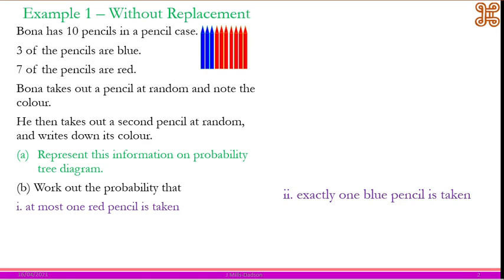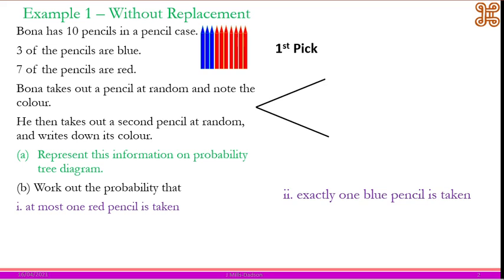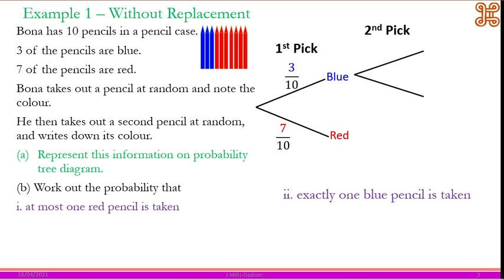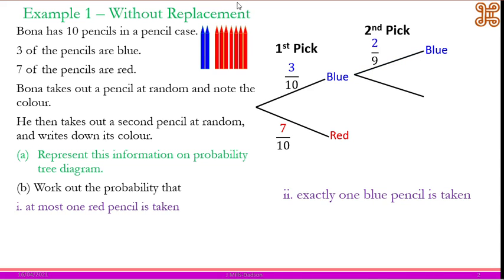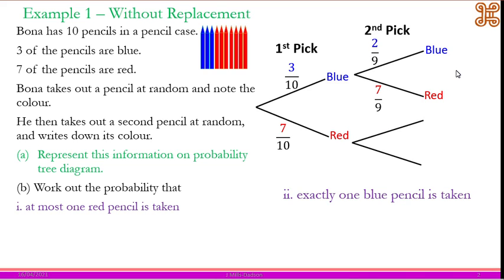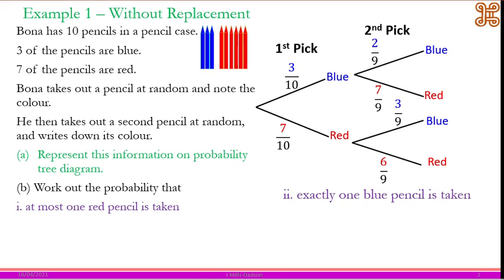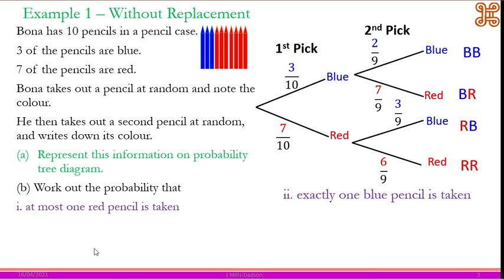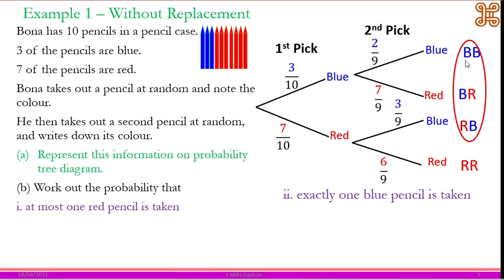Probability 5 Part 1 Conditional Probability without Replacement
Conditional Probability  of picking two items